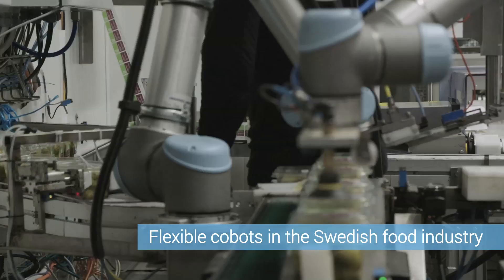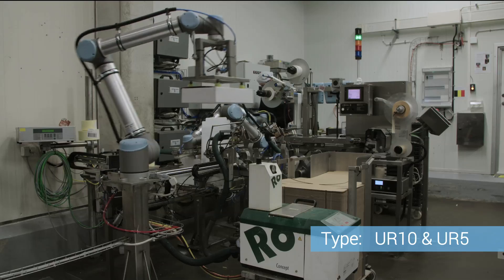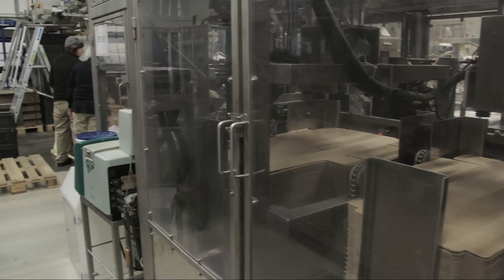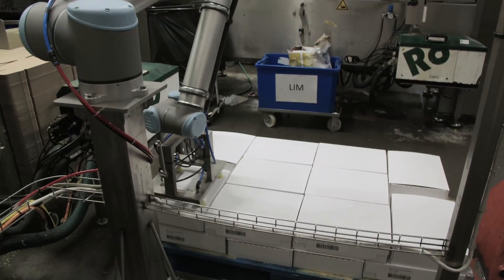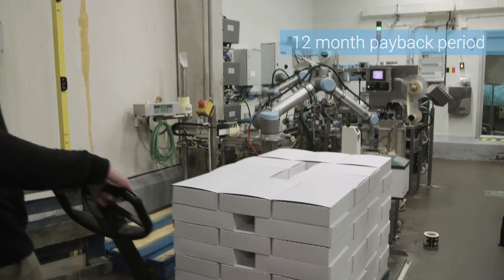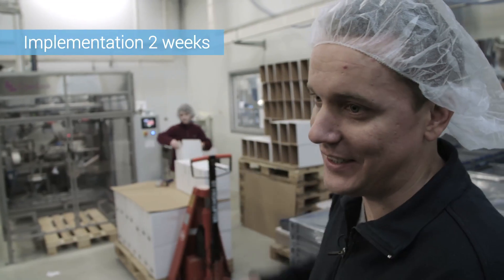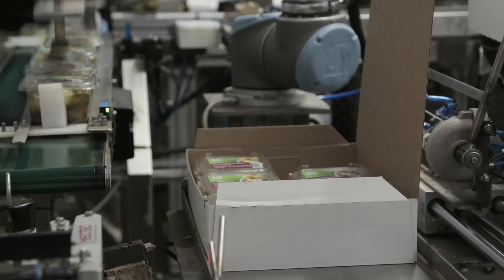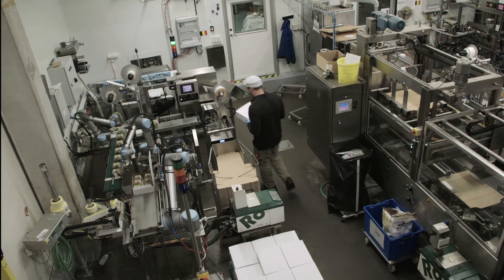Atria packages food with user-friendly robots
Each day, shrimps, olives, artichoke hearts, sun-dried tomatoes, garlic and other specialties are marked with labels, packed and palletized at Atria Scandinavia. This process has now been optimized with collaborative robot arms enabling each production line to prepare on average 228 items per hour for delivery. The payback period on the robots is just one year.